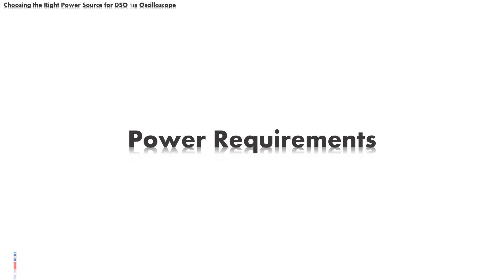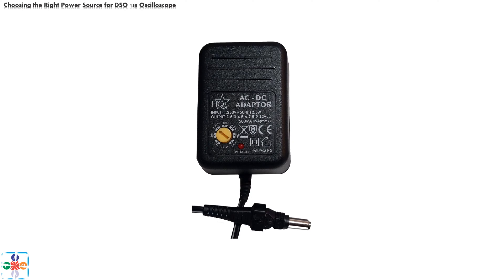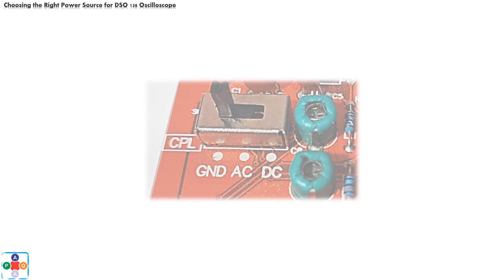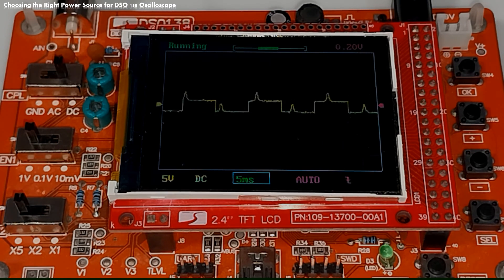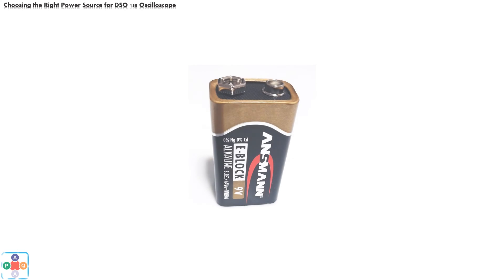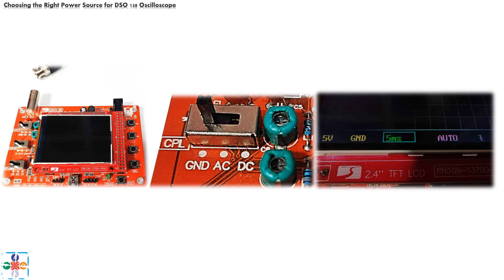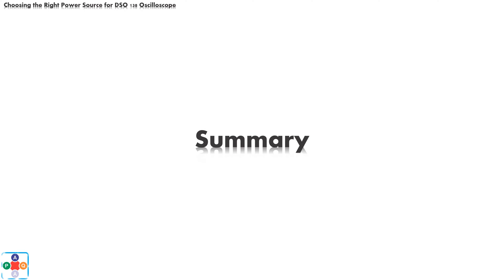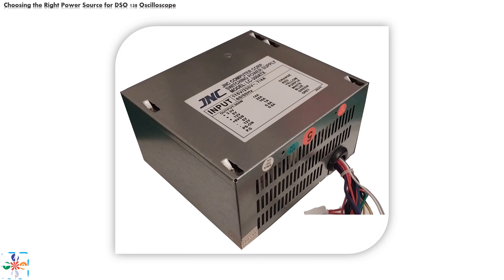Choosing the Right Power Source for DSO 138 Oscilloscope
In this video we will go in depth about why it is very important to chose the right power source for powering up DSO 138 Oscilloscope. We will give an overview of couple of different power sources, their pros and cons, and what should be guiding principal when choosing appropriate power source.

CORRECTION: At 1:06 there is mention of 18[W] power requirement for device. It should say 1.8[W]. We apologize for the error and we thank our viewer for pointing the error out.

If you want to show you appreciation for work put in creating this video you can make a small donation We are grateful for any and all support. Thank You.